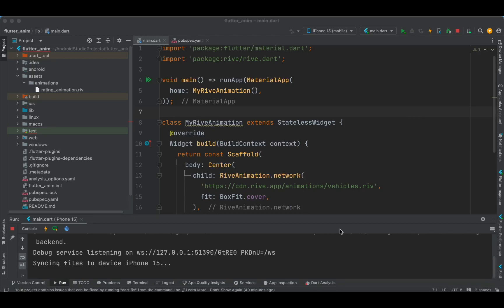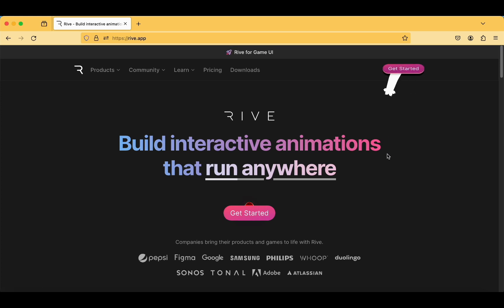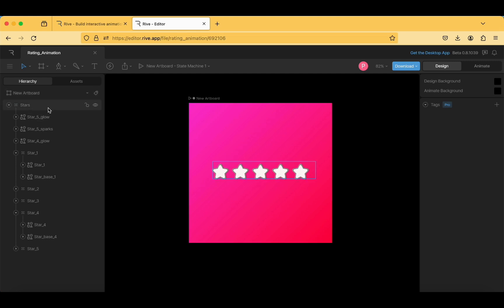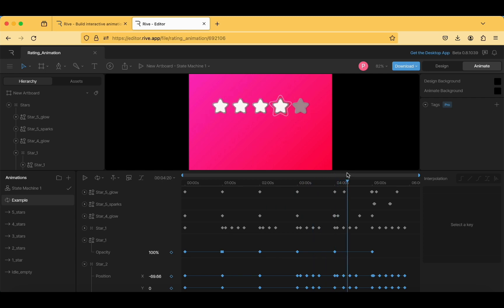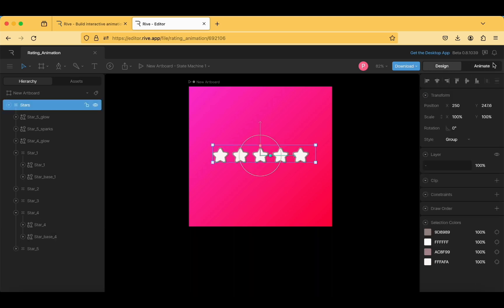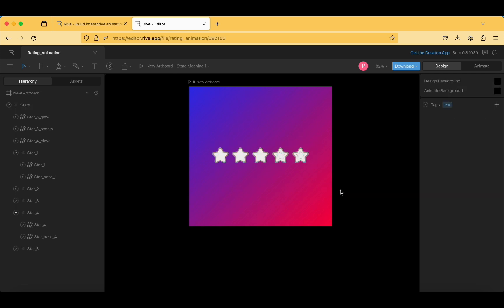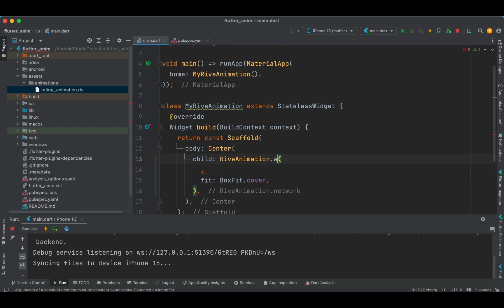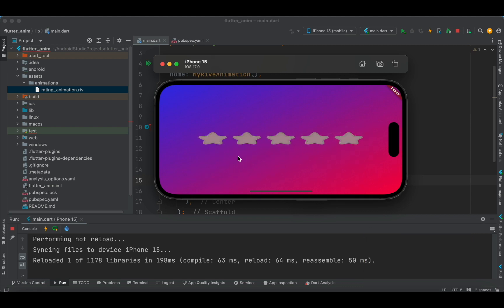Mastering Flutter Rive Animation: A Step-by-Step Tutorial | Part 2 | amplifyabhi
Unlock the Magic of Flutter Animation with Rive: Comprehensive Tutorial for Beginners to Advanced Users! Learn how to create stunning animations, from basic concepts to advanced techniques, in Flutter using Rive.
Dive into a world of creativity and bring your app to life with smooth, dynamic animations. Perfect for Flutter developers seeking to elevate their skills and make their apps stand out

*** Tutorial Collection ***

*** Free Courses ***